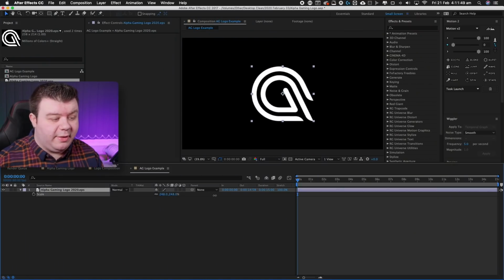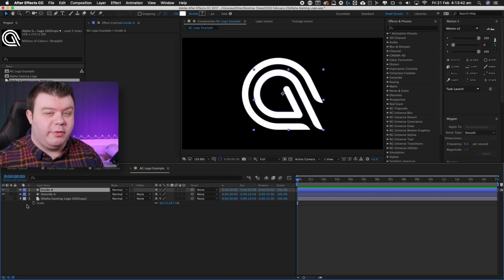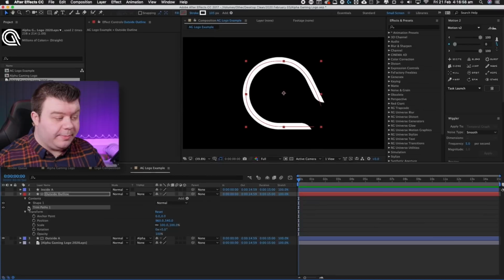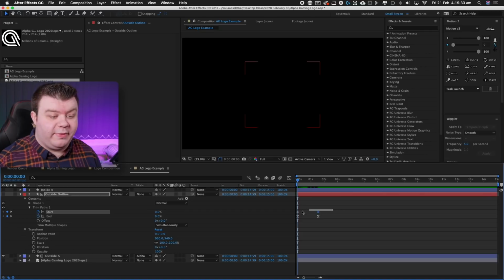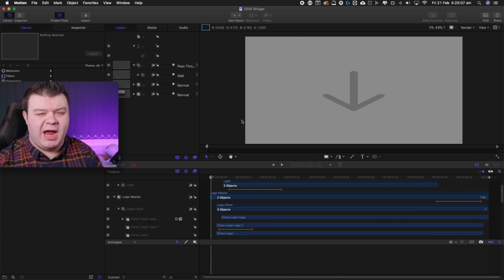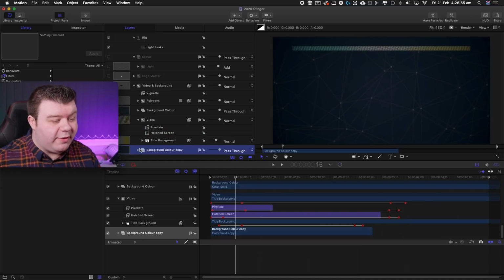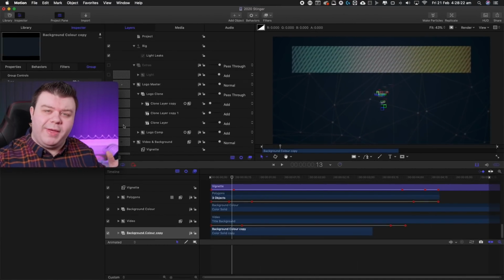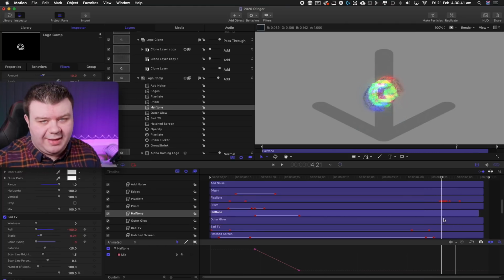How To Turn Your Logo Into a CLEAN YouTube Intro!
Having a cool looking YouTube intro is important for your videos, and we recently updated the logo on the Alpha Gaming channel, and with that decided to redesign the intro.

 Today I thought I'd dive in and show you the creative process, and what goes into making a clean YouTube intro that you can use for your videos.

► Camera - Panasonic GH5
► Lens - Sigma 24-105mm
► Lens - Samyang 14mm
► Lights - GlowPad 350
► Microphone - Rode NTG4
► Mixer - GoXLR